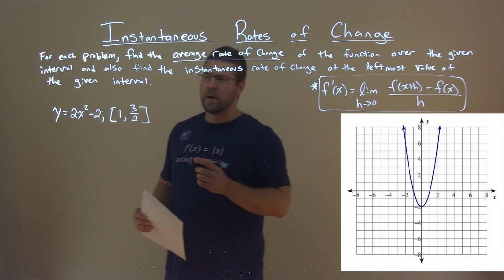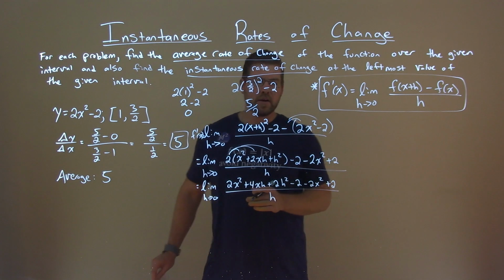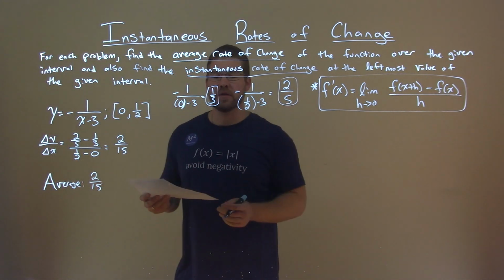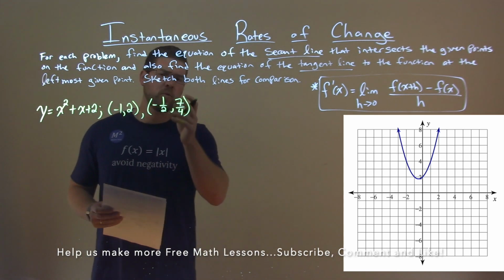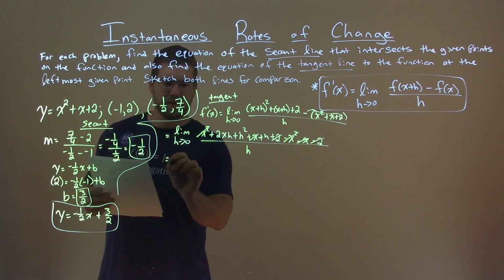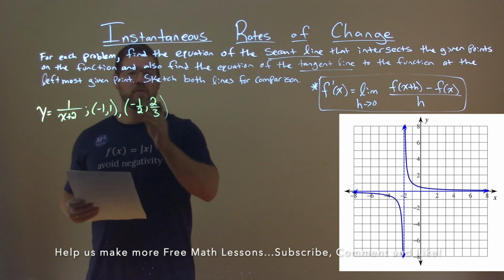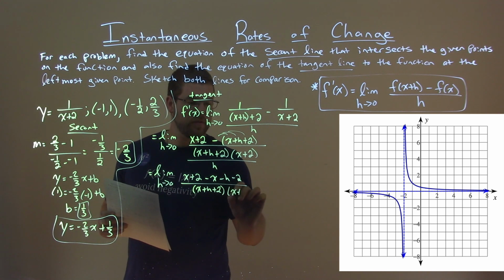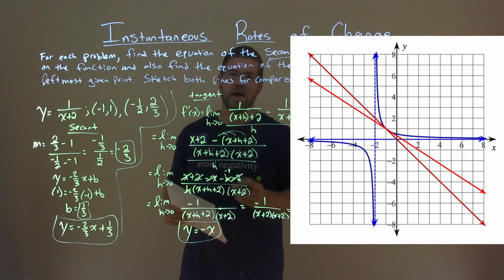Instantaneous Rates of Change | 4 Examples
Instantaneous Rates of Change. What is the average rate of change? What is the instantaneous rate of change at the leftmost value of the given interval? What is the equation of the secant line ? We learn how to find the equation of the secant line. We find the average rate of change of a function given two points and we find the equation of the secant line with the given points on the function. We also find the equation of the tangent line to the function at the leftmost given point. We sketch both lines for comparison. Finding the average rate of change with finding the equation of the secant line that intersects the given points on the function is a great introduction into differentiation and will prepare you for derivatives. This is under the topic of Differentiation with this free online math video lesson.